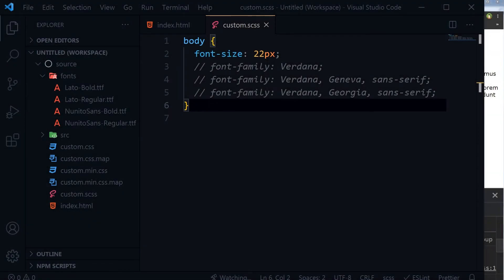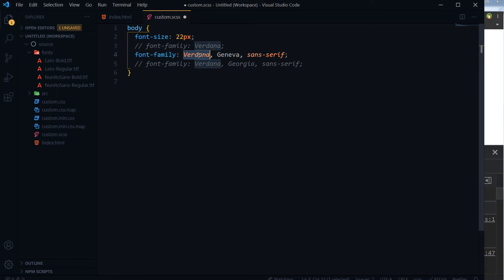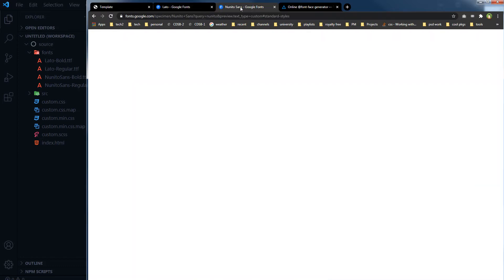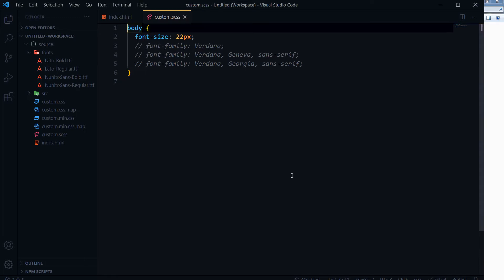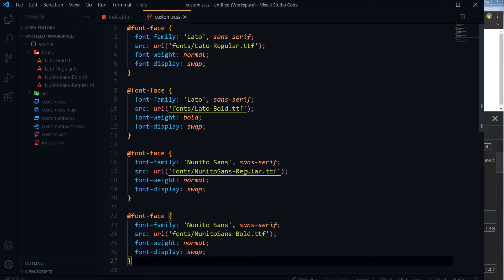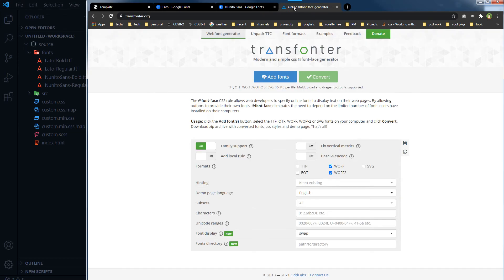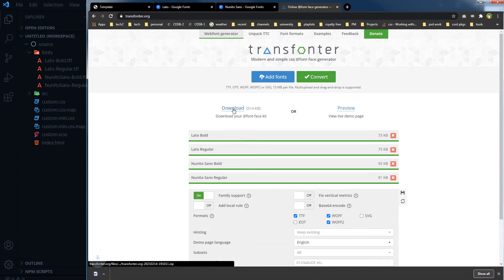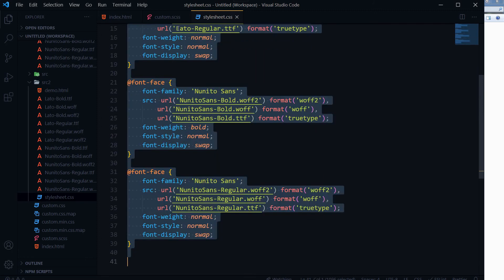Create Custom Font Family using Font File & Font Face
Operating systems like Windows, Linux or MAC come loaded with fonts. You can use any font (available fonts in operating system) in webpage, using font-family in CSS.

If you don't use any font-family, webpage will pick up default font that is 'Times New Roman'. If you use Twitter Bootstrap, it is pick up font family defined by Twitter Bootstrap. CSS offers font family property. You can name a font in font family. In font-family CSS property, if you use font, that is available in PC, that will be loaded in webpage. What if you don't have that font in PC? Suppose, you are creating a webpage. Designer provided you PSD or XD file, that is using a font not available in your PC. You can ask designer to provide the font. You install that font and webpage will display it for you. But you are not the only visitor of your site. And your website visitors may not have that font installed in their PC. So how will you use a custom font that will be loaded with website, does not matter where website is being viewed.

I will show you, how can you define a custom font in CSS?
How can you use custom font in webpage?
How can you link to a custom font that is not in your PC?

I am going to download two free fonts. Lato and Nunito Sans.These fonts are available in Google fonts. You don't need to download Google fonts. Because you can link Google fonts anyway. For tutorial's sake, I am downloading these fonts so that I can show you how font file can be used to display custom font style in webpages.

To link font file we use @font-face rule in CSS. The @font-face rule allows custom fonts to be loaded on a webpage. Once added to a stylesheet, this rule instructs the browser to download the font from where it is hosted, then display it as specified in the CSS. Without this, designs are limited to the fonts that are already loaded on a user’s computer, which vary depending on the system being used.

This method is great but I have another flexible method for you. You can enhance cross browser compatibility for custom font. Upload custom font file, get CSS and converted font files to use in your website. It's that easy. I provided this tool .ttf files. It converted .ttf into .woff and woff2.

If @font-face does not work, check font file path. Use swap - this property will help to load fonts smoothly. Initially default font will be used from web browser. When custom font will be loaded, text style will change. So swap helps in user experience.